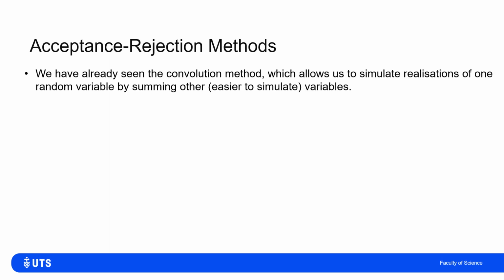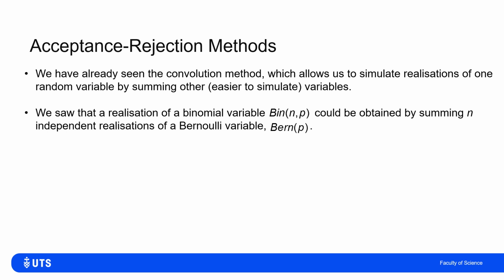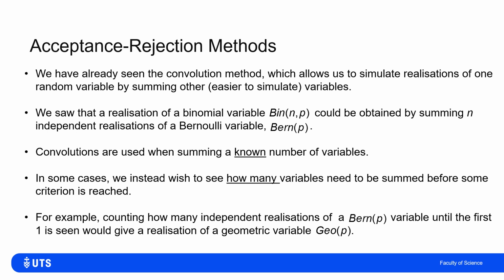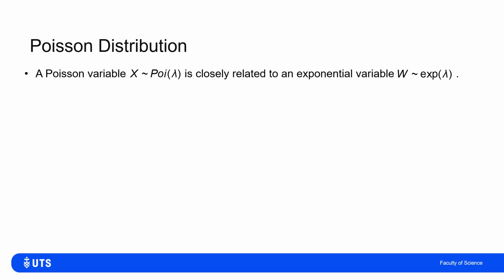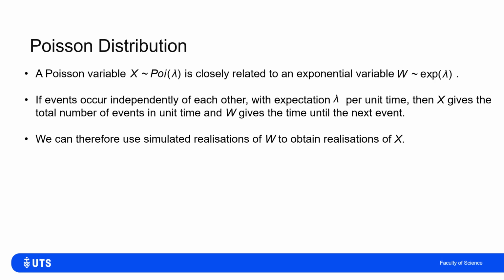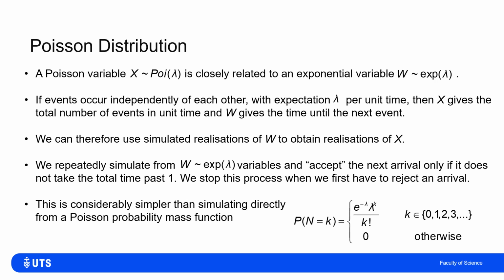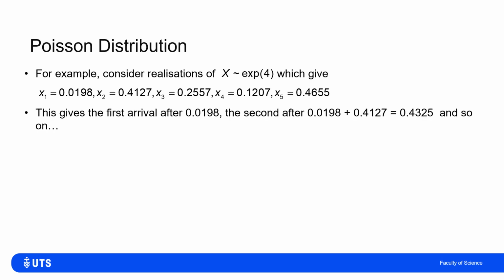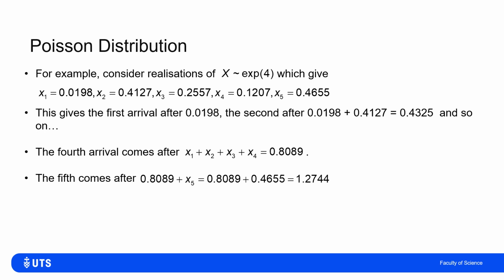Acceptance-Rejection Methods for Simulation